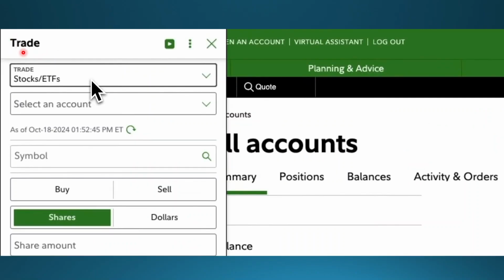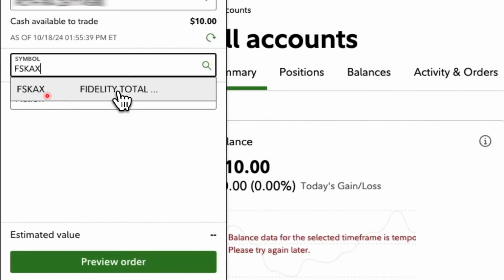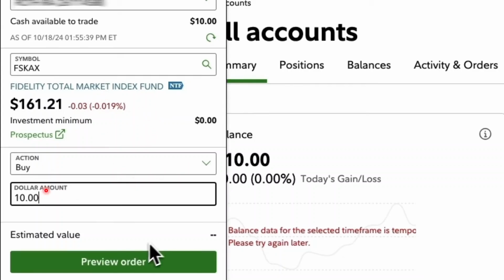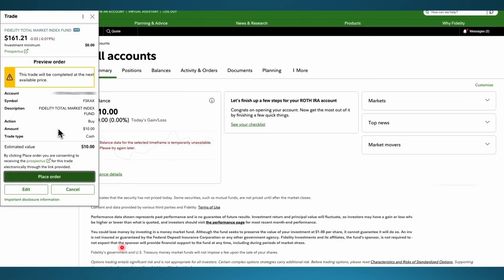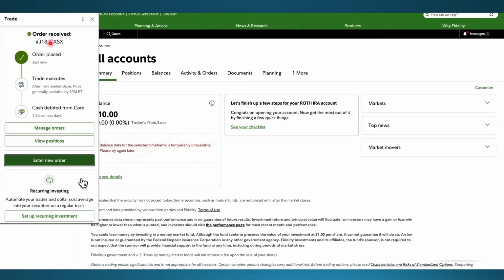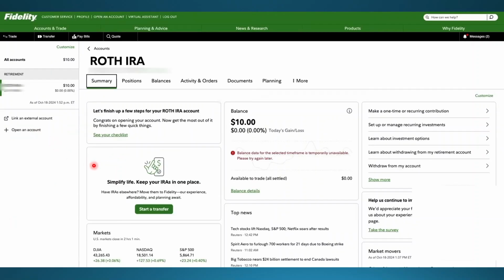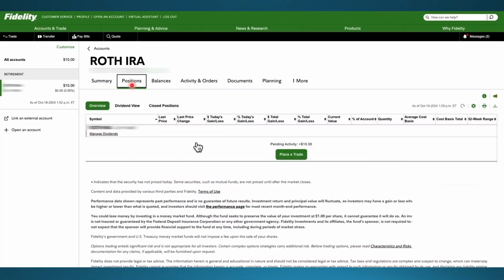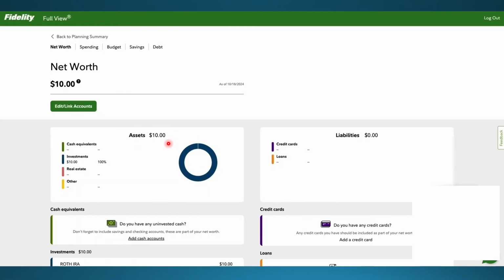How To Access and Use Fidelity FX Platform (Easy Tutorial)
Want to trade currencies with Fidelity? In this quick step-by-step guide, we’ll show you how to access and use the Fidelity FX platform — perfect for beginners who want to explore forex trading.

What You’ll Learn:
✅ How to log in and navigate the Fidelity FX platform
✅ How to place trades and monitor exchange rates
✅ Tips to manage risk and trade smarter

Watch till the end to start using Fidelity’s FX platform with confidence!